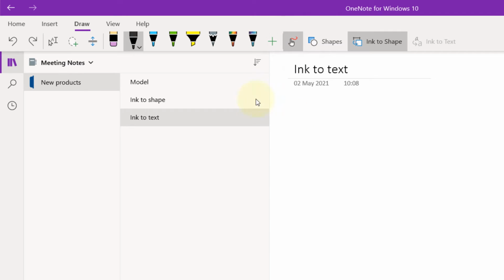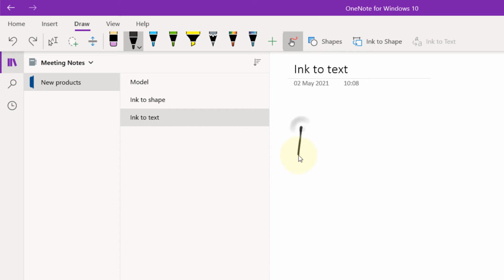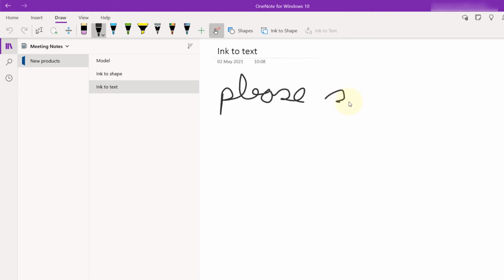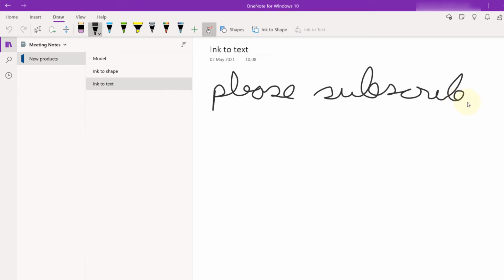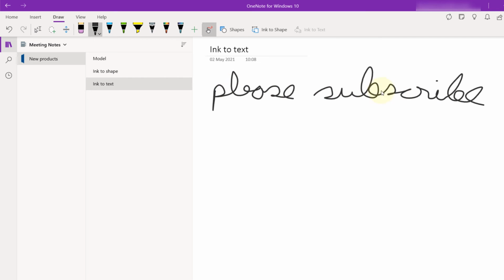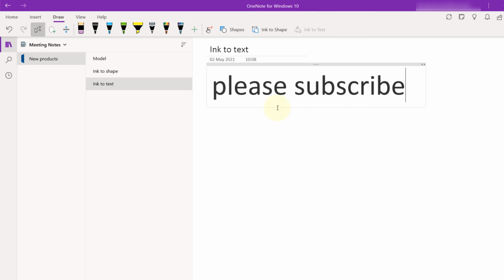How to use Ink to Text in OneNote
In this quick tutorial, I'll show you how to use ink to text in Microsoft OneNote. This feature is perfect for those people who'd like to use a pen (stylus or pen tablet) to write. The advantage of writing electronically is that your writing could be saved forever on a small electronic file and we're saving on trees. If you would combine ink to text, shape and math capability of OneNote, you will never go back to pen and paper.